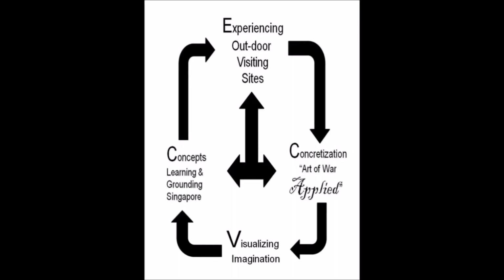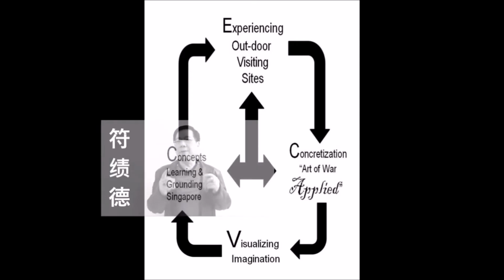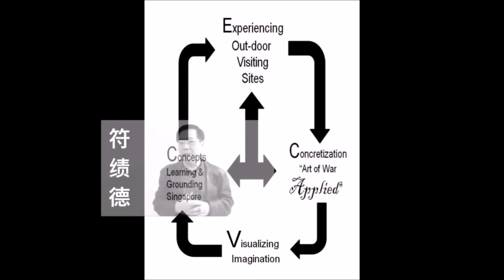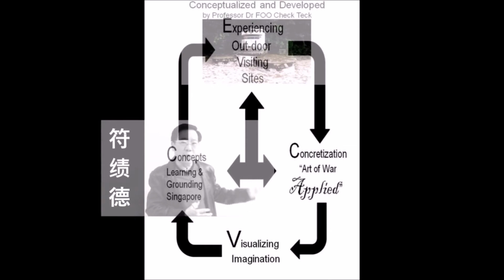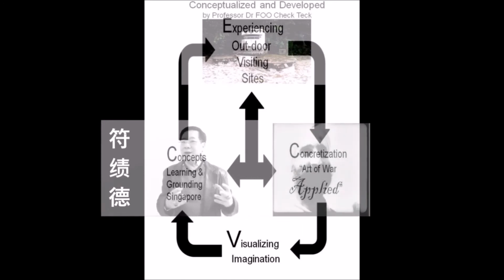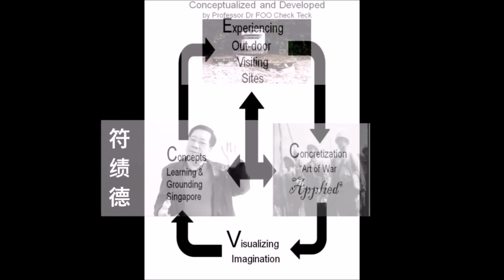FOO Check Teck, Visualization in Art of War, part of "War for Singapore" Production.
This video explains the pedagogy underlying the Art of War Training Program: "War for Singapore". A program designed to train managers on the application of Art of War. It is part of a larger production: War for Singapore.